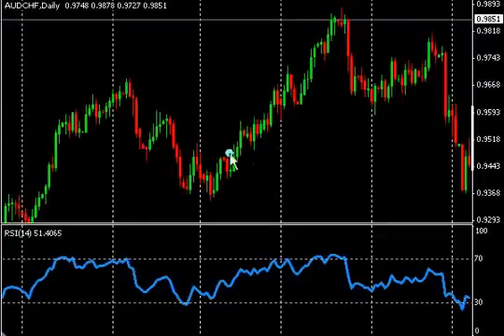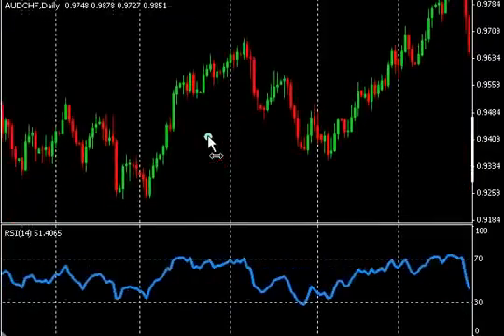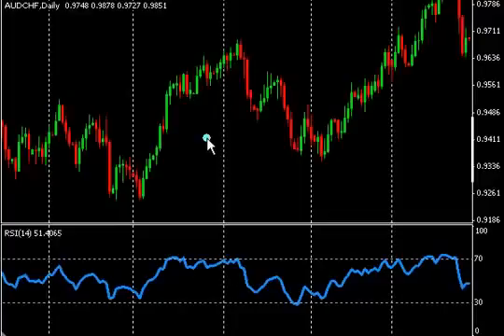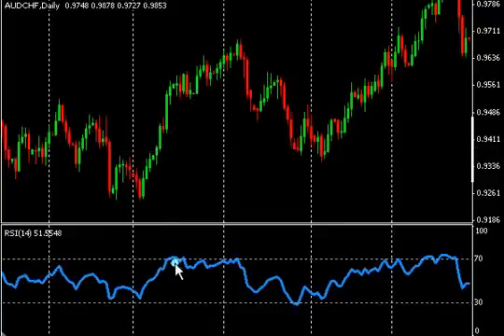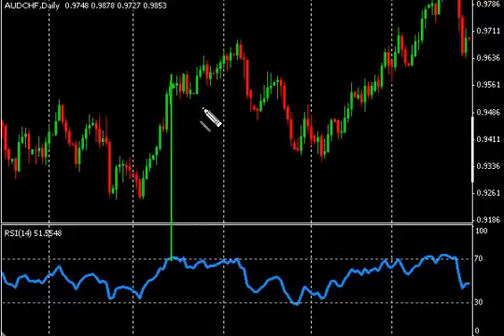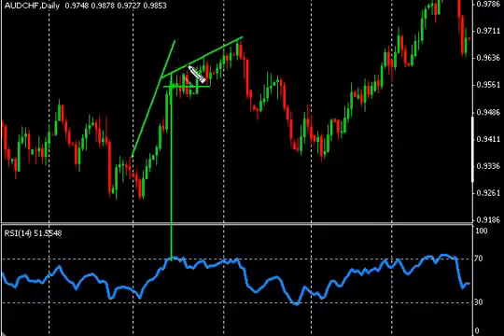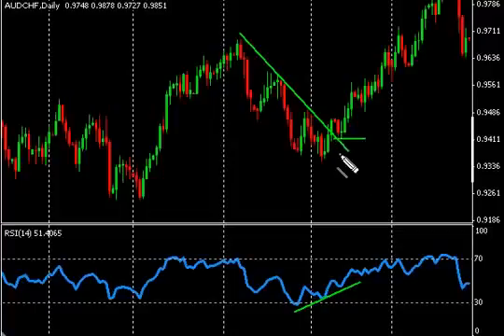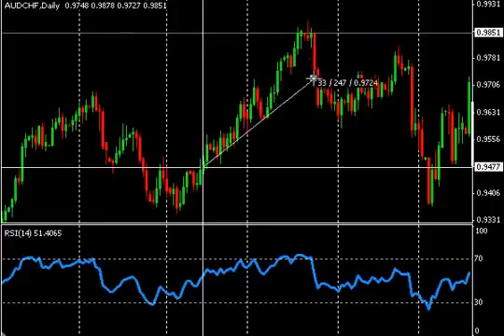Forex Trading How to Use the RSI Indicator YouTube YouTube YouTube